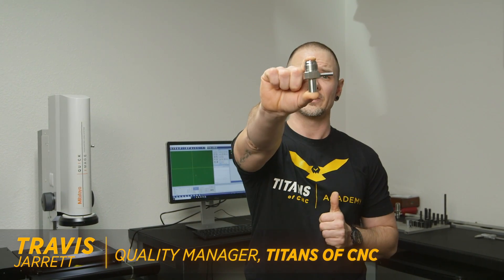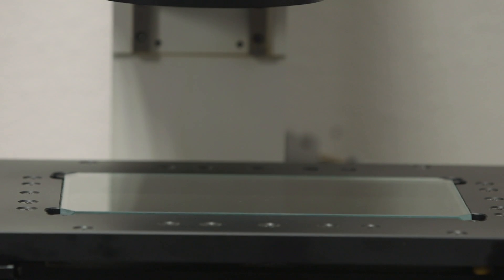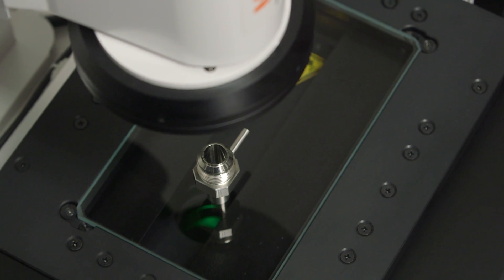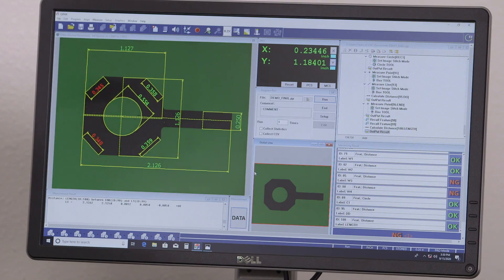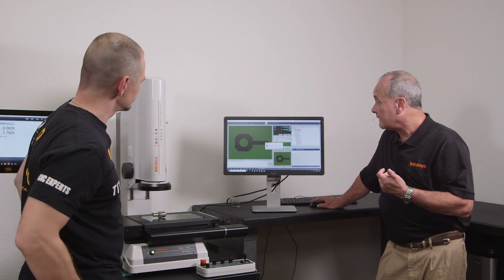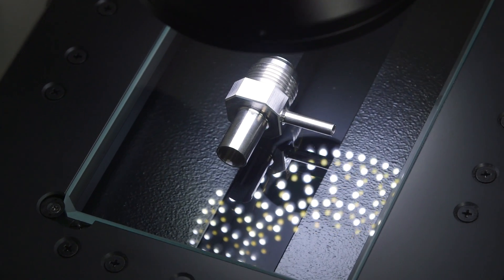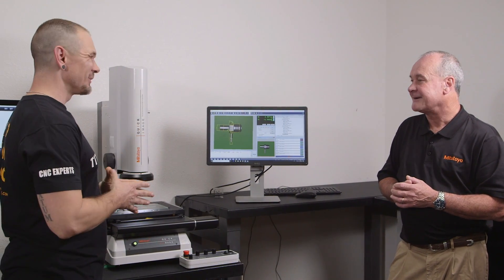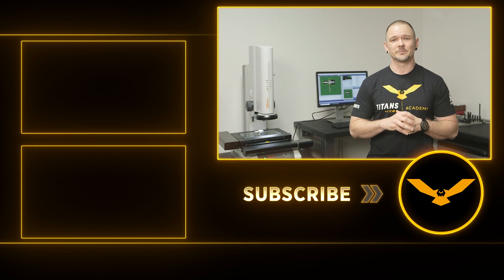Efficient Technology that can replace a CMM for many shops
The Quick Image System from Mitutoyo records measurements lightning fast. Travis & Mike Demonstrate the process. Find more info about the Quick Image

MB017E7JAFBH4VC